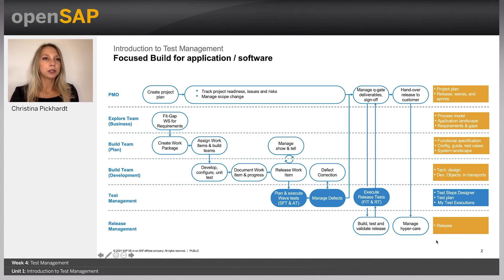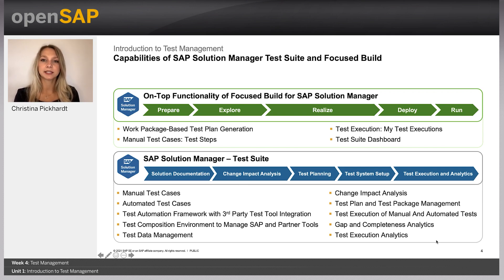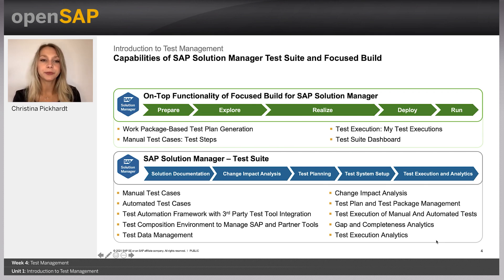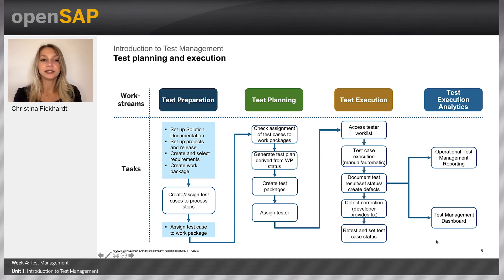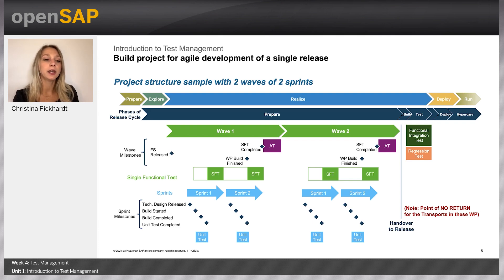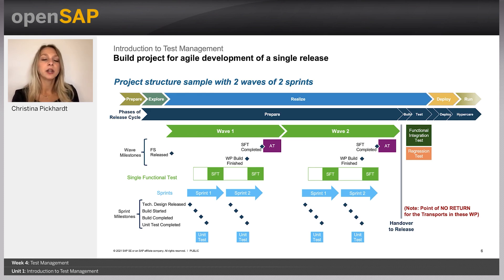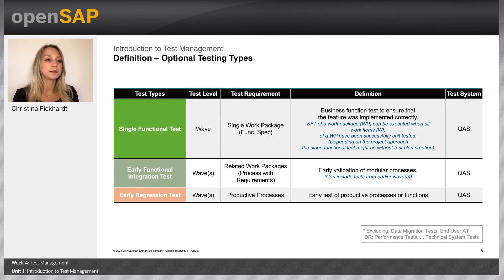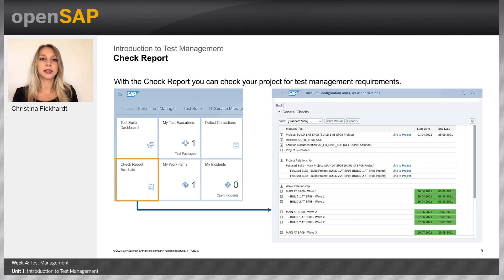Introduction to Test Management - W4U1 - Agile Project SAP Solution Manager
Agile Project Delivery with Focused Build for SAP Solution Manager  Week_4 Unit 1: Introduction to Test Management

Join this free online course to learn how Focused Build for SAP Solution Manager can guide project members through the entire lifecycle of an implementation project such as SAP S/4HANA on-premise o...

Welcome to week 4! We hope you’ve learned a lot so far. We’re continuing this week with Test Management. Here are the units you can look forward to:
Your week 4 assignment is due by Wednesday, October 27, 09:00 UTC. (Find your time zone.) For those of you completing the weekly assignments, please ensure that your browser meets the necessary technical requirements and try to complete your assignment as early as possible.

This course will give you an introduction to the basic processes and functionalities of Focused Build for SAP Solution Manager, an add-on solution that supports SAP implementation projects such as those around SAP S/4HANA. The course will enable project teams to use the basic functionalities of Focused Build through the whole project lifecycle.
SAP Solution Manager is designed to support the entire lifecycle of SAP solutions and is available to every customer with an SAP maintenance contract. SAP Solution Manager offers several tools to support individual project tasks, such as business process documentation, test management, and software deployment. As of version 7.2, it also offers the Focused Build solution, which enables a preconfigured requirement-to-deploy process within SAP Solution Manager. It includes business demand and requirements management, integrated risk management, and collaboration features that help business and IT work more closely together to manage global development teams. Focused Build follows an agile implementation concept and is very aligned with the SAP Activate methodology.
Using a tool with guided project procedures decreases the risk of deployment failures, enables a real-time status view of all project activities, and helps you keep a centralized source of truth for business processes and documentation.
In the first week of this course, we’ll give you an introduction to Focused Build and guide you through all the tasks of a project manager.
In Week 2, we’ll talk about the Explore phase and you’ll learn about solution documentation and how to use this in a fit-to-standard workshop.
Week 3 will focus on the core of Focused Build, including requirements, work packages, work items, and the integration of SAP Readiness Check.
In Week 4, you’ll learn about the functionalities that Focused Build provides for test management and how to execute tests.
Week 5 is all about release management. In this week, you’ll learn how to manage your releases and how to deploy your software on different system landscapes.
Week 6, which is the last week of this course, will focus on the enablement of Focused Build coaches and consultants, and you’ll learn how to set up SAP Solution Manager.
Week 1: Project Preparation and Management
Week 2: Explore Phase (Process Expert/Analyst)
Week 3: Realization (Architect/Developer)
Week 4: Test Management
Week 5: Release Management
Week 6: Focused Build Enablement
Week 7: Final Exam
If your primary interest in taking this course is getting an overview about Focused Build for SAP Solution Manager, you don’t need access to an SAP system. However, we realize that many of you will be interested in gaining some hands-on experience with Focused Build based on the instructions in the course. Therefore, we’ll provide you with scripts for all the demos presented in this course and we’ll grant you access to a public, free-of-charge, SAP Solution Manager system.
Henrik Zimmermann is an expert support engineer for Focused Build, Focused Build process owner, and product manager for Requirements Management. In this role, he is responsible for the design and continuous improvement of the application.
Henrik started at SAP Development in 2000, joined SAP Solution Manager Product Management in 2001, and the Regional Implementation Group in 2010. He was involved in the design and development of Focused Build from the beginning, supported many implementation projects using Focused Build, and designed services and trainings.

 Keys:
Work packages in test preparation